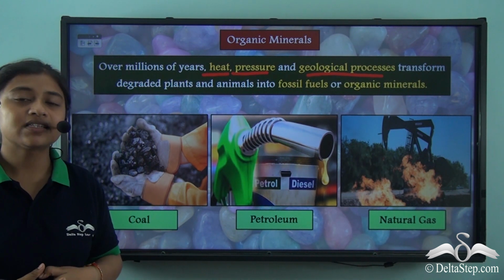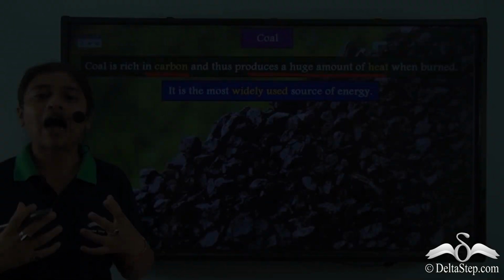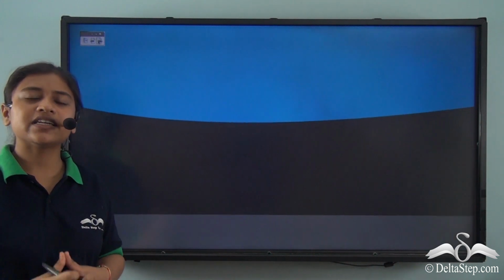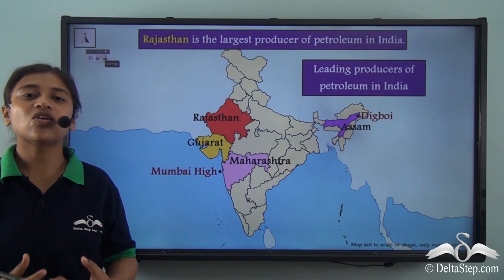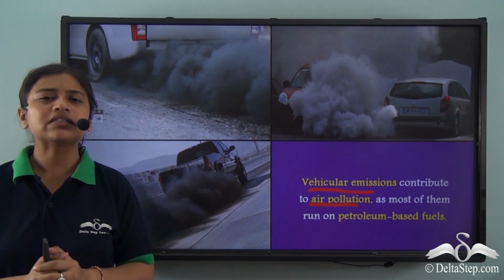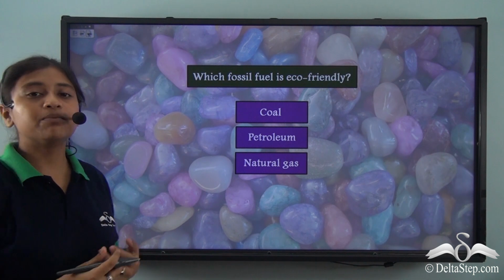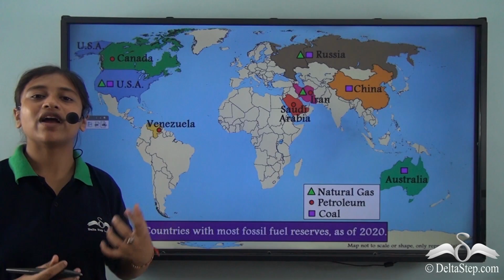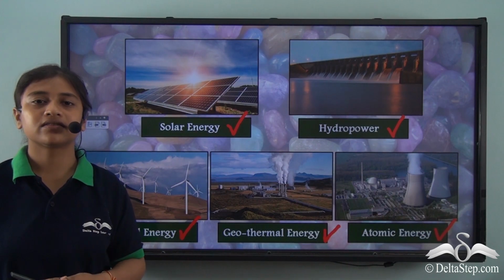Minerals- Uses and distribution of organic minerals Part- I